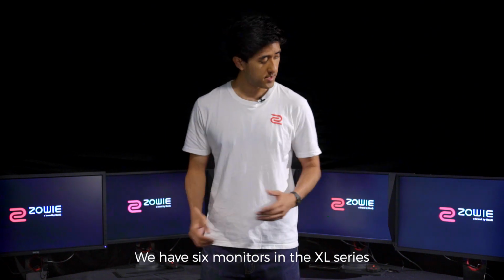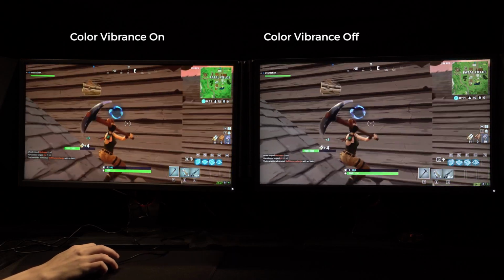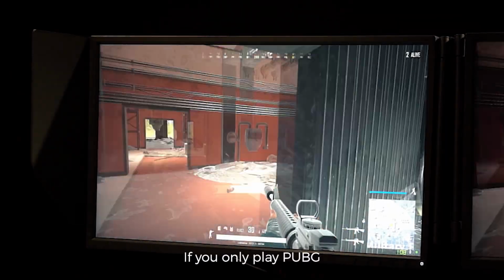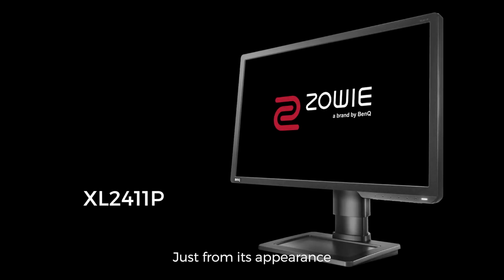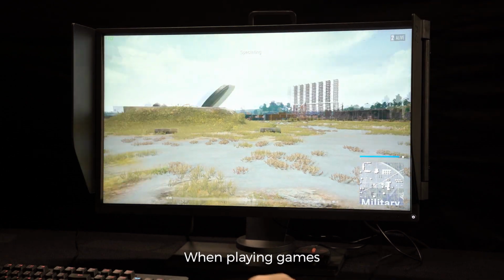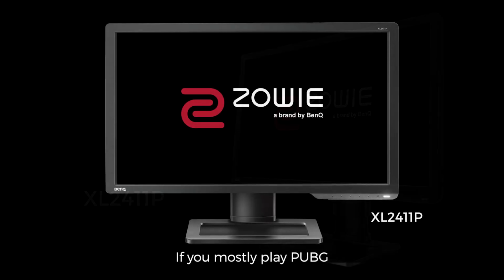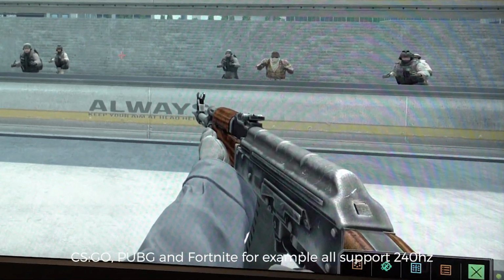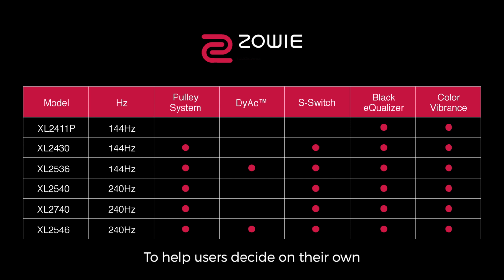BenQ ZOWIE XL Monitor Buying Guide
We have six monitors in the XL series. They come with features like Color Vibrance, Black eQualizer and DyAc™. All features which have specific benefits to the user in-game. If you play FPS games like PUBG or CS:GO, check this video, we will guide you how to choose your own eSports monitor.